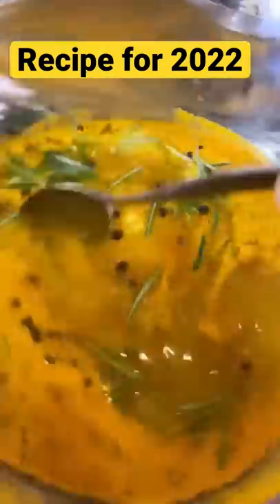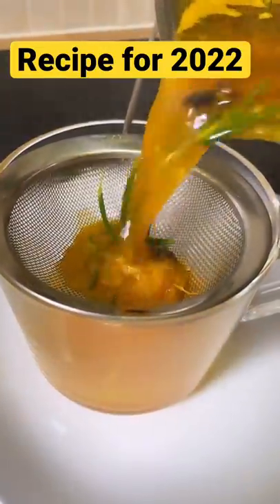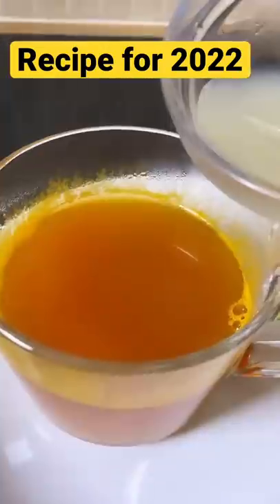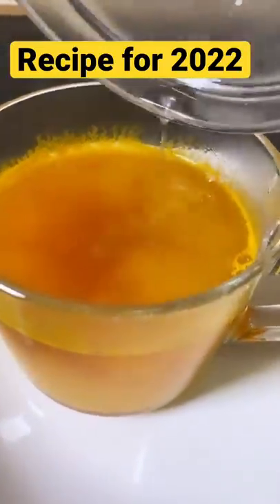Mix rosemary with ginger, the secret nobody will never tell you 2022 thank me later